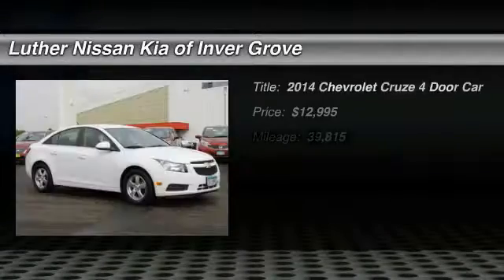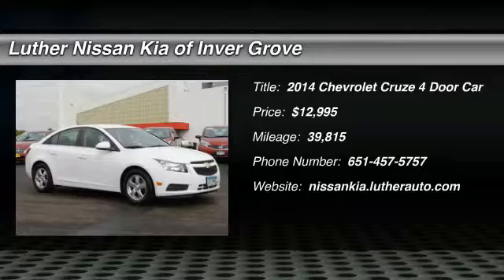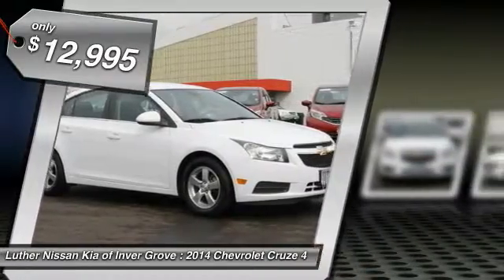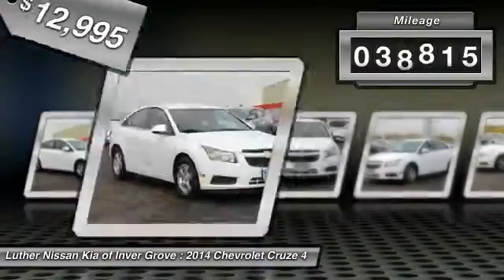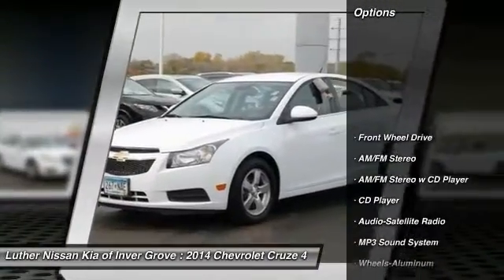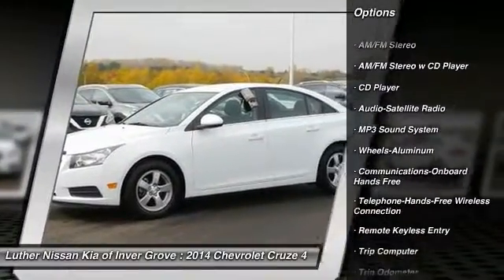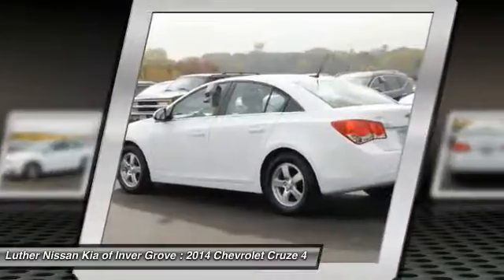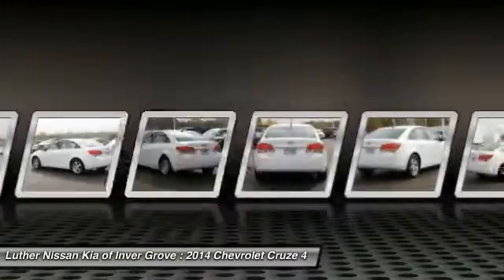2014 Chevrolet Cruze Inver Grove Heights,St Paul,Minneapolis 44509AB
2014 Chevrolet Cruze 1LT

FUEL EFFICIENT 38 MPG Hwy/26 MPG City! CARFAX 1-Owner, Excellent Condition. Summit White exterior and Jet Black interior, 1LT trim. Satellite Radio, iPod/MP3 Input, CD Player, MP3 Player, 1LT DRIVER CONVENIENCE PACKAGE, Alloy Wheels, Turbo Charged, Non-Smoker vehicle, Potential factory remaining warranty of x months, x miles. See dealer for details. CLICK ME! KEY FEATURES INCLUDE: MP3 Player, Satellite Radio, Aluminum Wheels, iPod/MP3 Input, CD Player Non-Smoker vehicle, Potential factory remaining warranty of x months, x miles. See dealer for details. EXPERTS RAVE: Edmunds.com's review says The 2014 Chevrolet Cruze deftly combines responsive handling with a comfortable, compliant ride.. Great Gas Mileage: 38 MPG Hwy. Approx. Original Base Sticker Price: $19,900*. Chevrolet 1LT with Summit White exterior and Jet Black interior features a 4 Cylinder Engine with 138 HP at 4900 RPM*. PURCHASE WITH CONFIDENCE: CARFAX 1-Owner and Qualifies for CARFAX Buyback Guarantee. MORE ABOUT US: Luther Nissan Kia is one of the premier dealerships in the country. Our commitment to customer service is second to none. We offer one of the most comprehensive parts and service department in the automotive industry. Our primary concern is the satisfaction of our customers. Our online dealership was created to enhance the buying experience for each and every one of our internet customers. Pricing analysis performed on 10/12/2016. Horsepower calculations based on trim engine configuration. Fuel economy calculations based on original manufacturer data for trim engine configuration. Please confirm the accuracy of the included equipment by calling us prior to purchase.